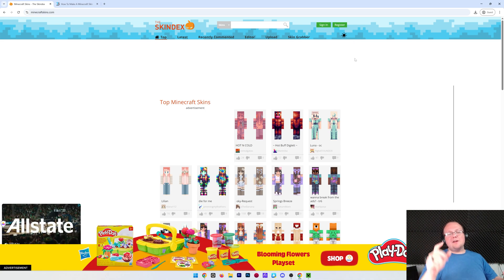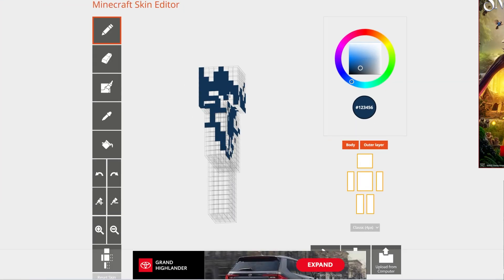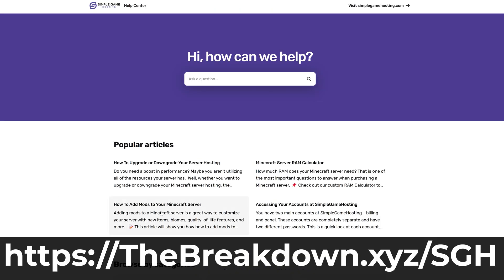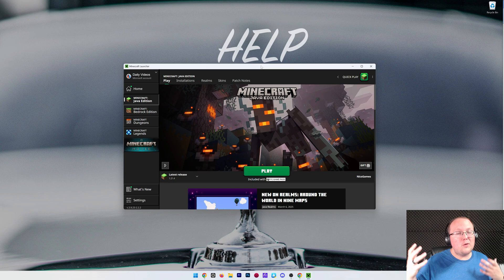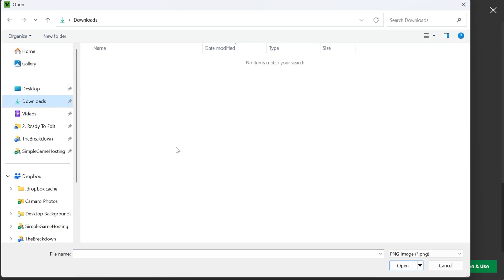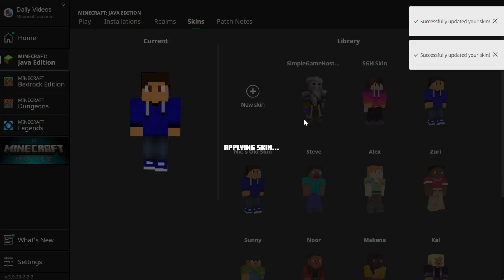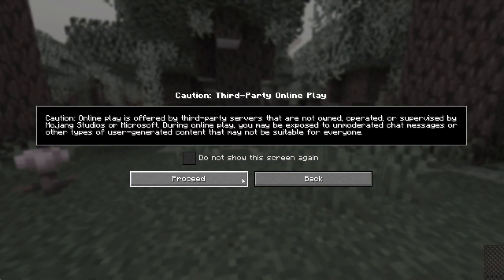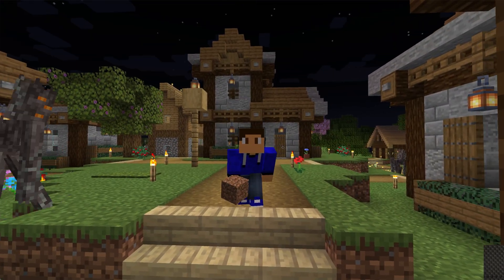How To Get a New Minecraft Skin in Java Edition (2025)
Learning how to change your skin in Minecraft Java Edition is one of the best ways to customize Minecraft and make it your own. You can choose any kind of Minecraft skin you want including making your own Minecraft skin! So, let’s dive into how to get a skin in Minecraft Java Edition!

About this video: This is a complete guide on how to change your skin in Minecraft Edition in 2025. This will allow you to get a brand new Minecraft skin in Java Edition, and we even show you how to easily add skins to Minecraft an switch between them meaning you can update your skin in minutes!

To get started, we will need to download a Minecraft Skin. This is the most popular website for Minecraft skins. There are millions of Minecraft skins to choose from, and they are super easy to search.

You can also make your own Minecraft skin. There is a link to our complete guide on creating a Minecraft skin of your very own in the description above. That video will have you making a custom skin with your exact style.

When downloading a Minecraft skin after finding one, click the gray “Download” button on the right-hand side of the page, and a .png file will download. This is your Minecraft skin file.

Now, we need to open up the Minecraft Launcher. At the top of the Minecraft Launcher, click on the “Skins” tab at the top. Next, click on the “+ New skin” button, and a menu will appear where you can add a new skin.

Enter a name for your Minecraft Skin, and select your player model. Then, click “Browse”. Navigate to the .png skin file you downloaded and select it. Now, back in the Minecraft Launcher, you will see your skin active. Select a cape if you have one, and click “Save & Use” in the bottom right. You have now added a new skin to Minecraft.

You can add multiple skins using this method, and easily switch between them in the Minecraft Launcher by hovering over a skin after you have added it and clicking “Use”. You can add as many skins as you want, but we do recommend backing up the .png file of any skins you love and don’t want to lose just in case the skins in the Minecraft Launcher are every accidentally removed.

With that, you can go into Minecraft, and press F5 on your keyboard to change your camera angle and see your Minecraft skin in-game. Pressing a F5 a few times will provide a third person, front, and back to first person view.

So, you now know how to change your skin Minecraft Java Edition! We will try our best to help you out.

Otherwise, if we did help you learn how to add skins to Minecraft Java Edition in 2025, please give this video a thumbs up and subscribe to the channel if you haven’t already. Thank you very, very much in advance!